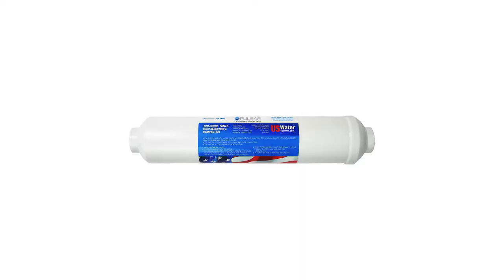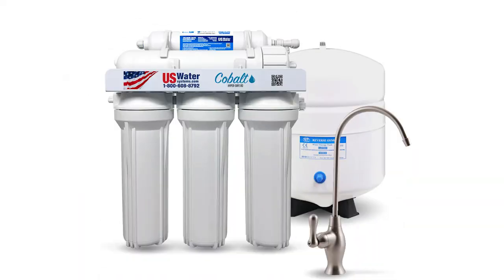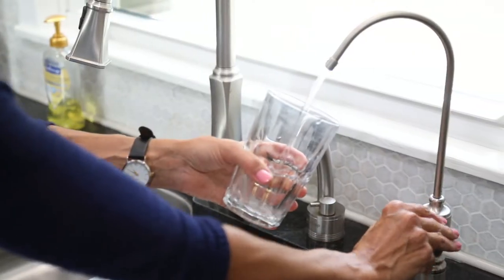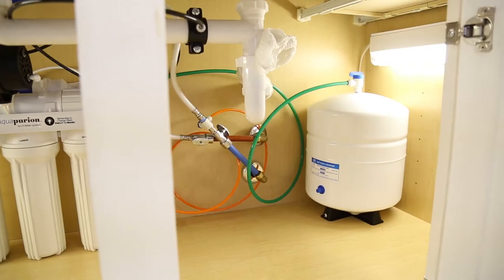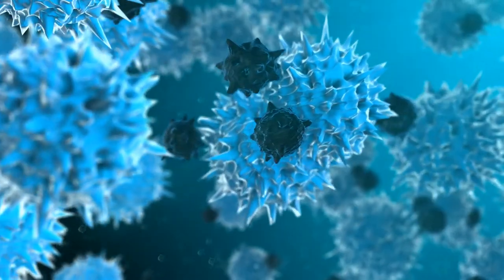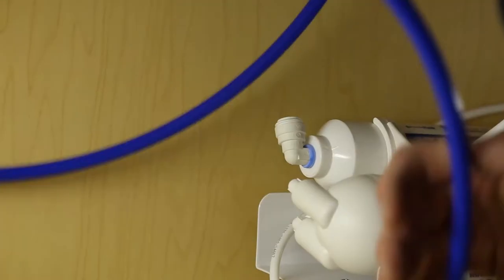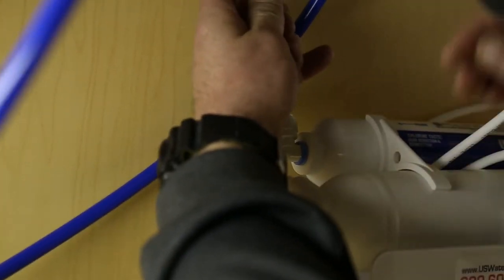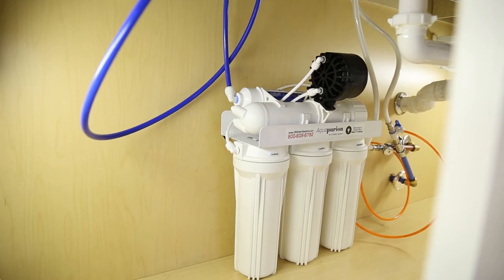Adding this Water Filter will eliminate Bacteria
A Quantum Disinfection™Carbon Cartridge kills ALL BACTERIA, including E-Coli, coliform, Legionella, Pseudomonas aeruginosa, Staphylococcus aureus, Candida albicans and any other microorganism.